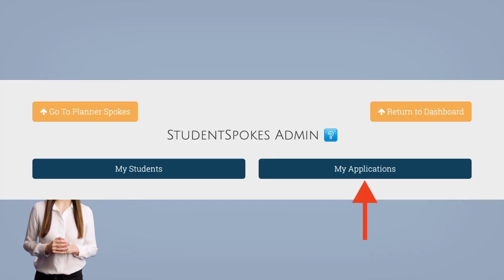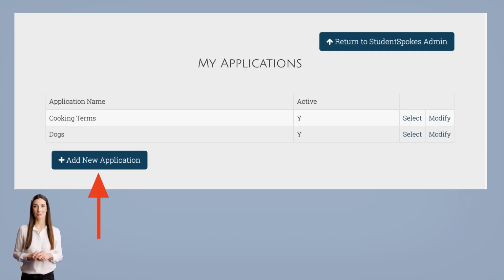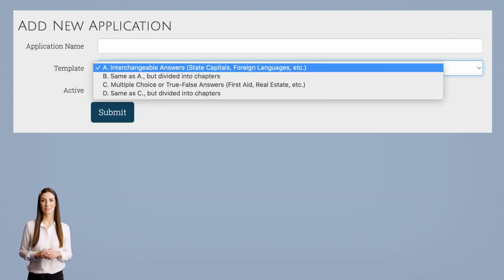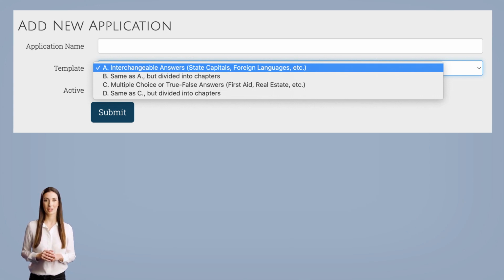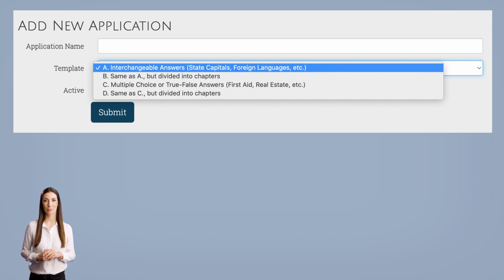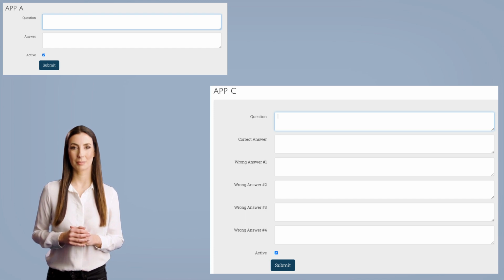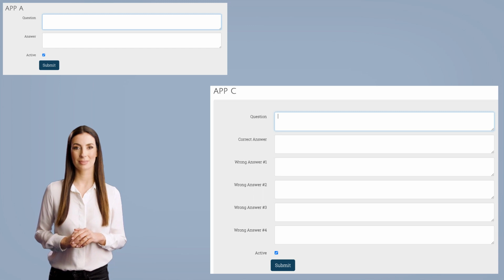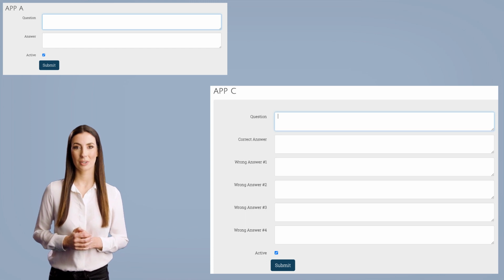My Applications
This video provides the instructions on adding new Prize Applications so children and students will be able to earn prizes in StudentSpokes.